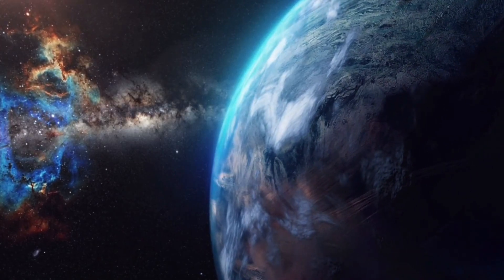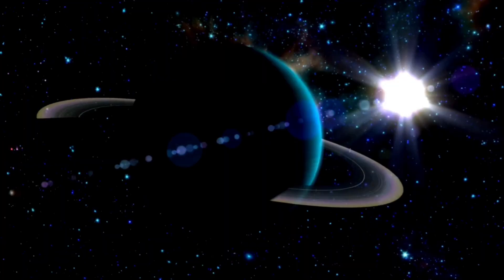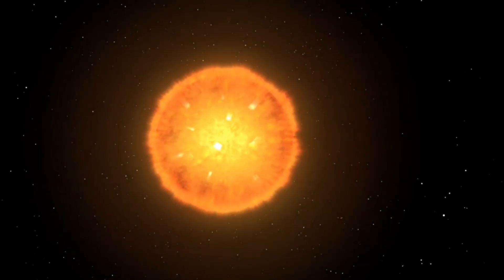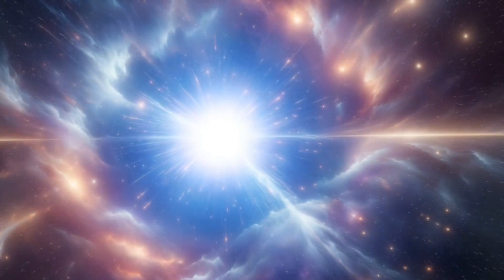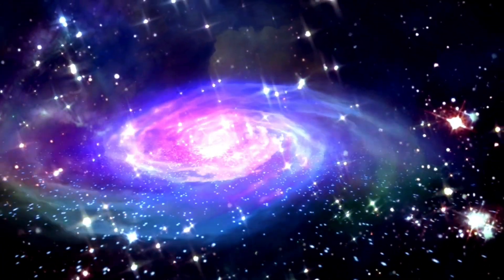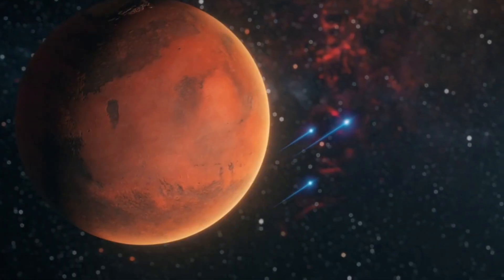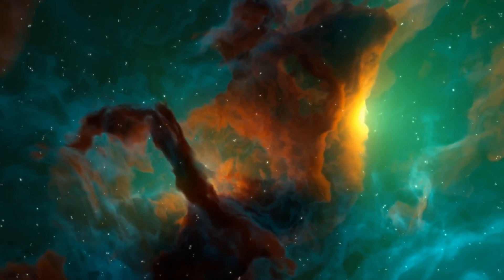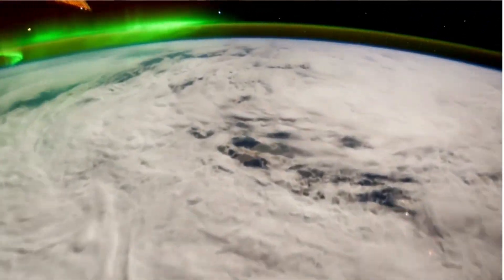James Webb Telescope’s First Real Image of Proxima B CONFIRMS what WE ALL FEARED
Before James Webb, our image of Proxima B was little more than a cluster of variables—mass estimates, orbital periods, and temperature ranges plotted into hopeful 3D models. It was a blur of probability shaped by indirect detection and mathematical inference. But Webb changed everything. With a mirror precision unmatched by any observatory before it, it didn’t just register Proxima B’s presence—it revealed its essence. The surface was no longer abstract; it became visible. Faint but undeniable outlines of geography emerged. Subtle shifts in thermal radiation painted a ghost-map of mountains, valleys, perhaps even basins that may have once held liquid. The star-facing hemisphere wasn’t a scorched wasteland as many had feared, but a temperate, shadow-draped landscape, suggesting an atmosphere capable of global heat distribution. This wasn’t just a rock caught in eternal daylight—it was a living canvas, weathered and worn, shaped by forces we could begin to recognize. Suddenly, Proxima B wasn’t “out there” anymore—it was a somewhere. A place. Real. Tangible. And far more familiar than anyone expected.